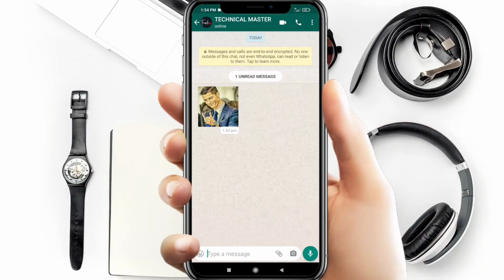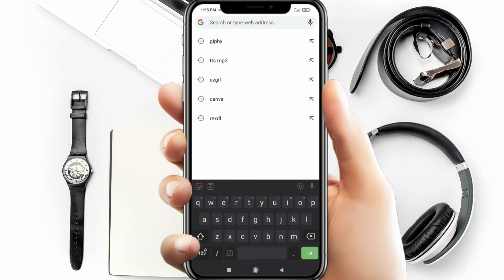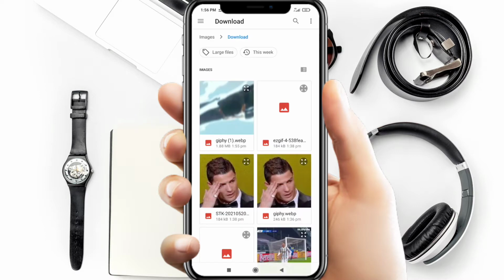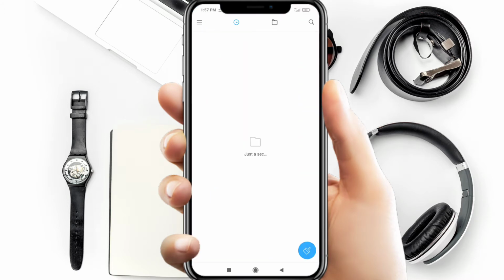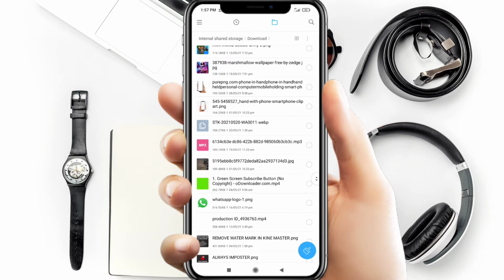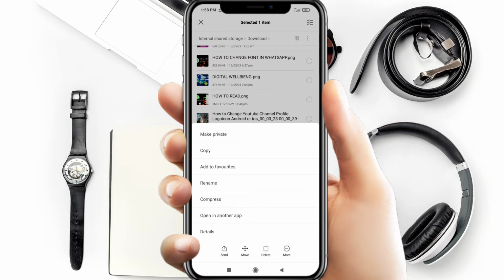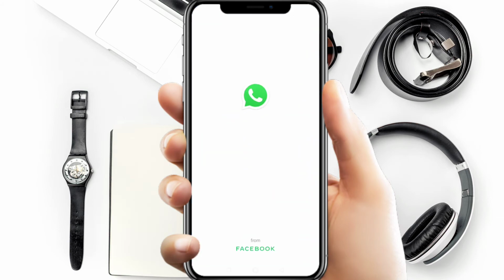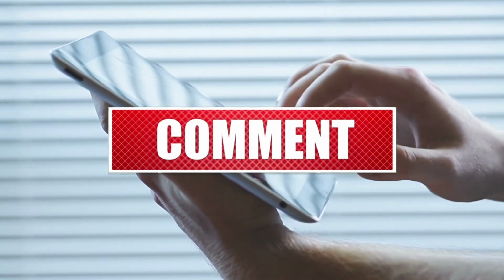How To Create Animated Stickers For Whatsapp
In this video i have shown how to create custom animated whatsapp stickers and how you can convert any GIF ,MP4 into whatsapp stickers..Also how to import custom made animated stickers to your whatsapp without any additional apps or root access..The video shows clearly how you can create your own animated stickers for whatsapp

The animated sticker feature of whatsapp was rolled out on last month and many of us have wondered how we can create animated stickers,but now if you watch this video throughout,you will get clear idea about how to make whatsapp animated stickers by yourself.
I have shown gif image,that is converted to animated sticker,instead of using gif image,you can use videos too..Bring your imagination and creativity and create amazing animated stickers to share with your friends..I hope that this video will be useful to you.